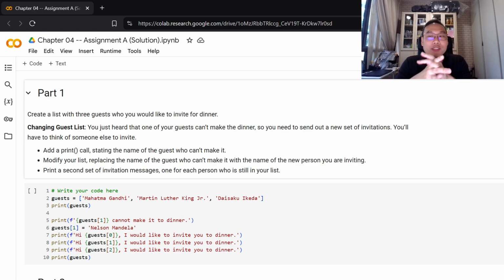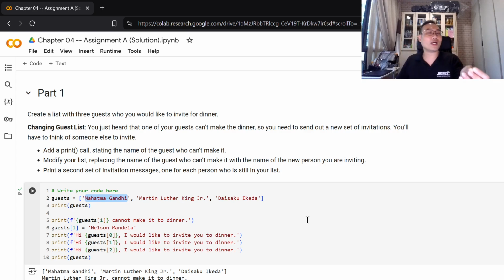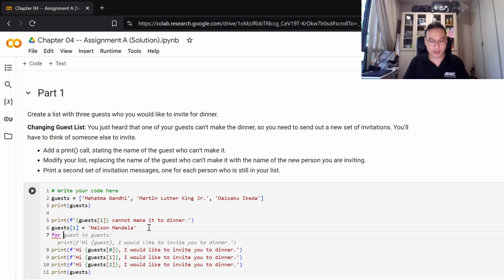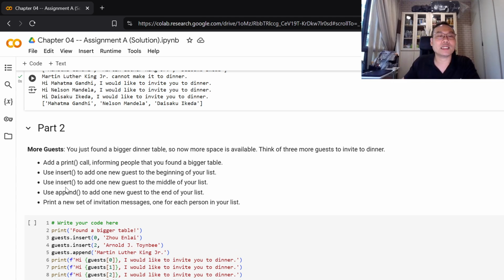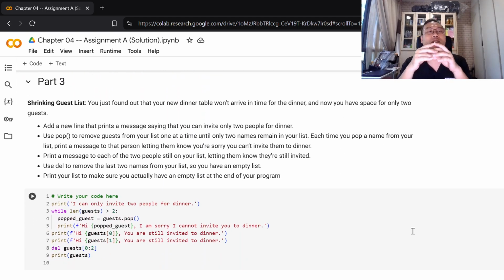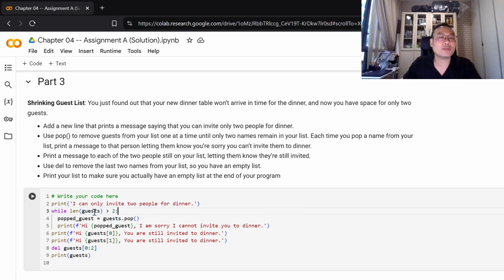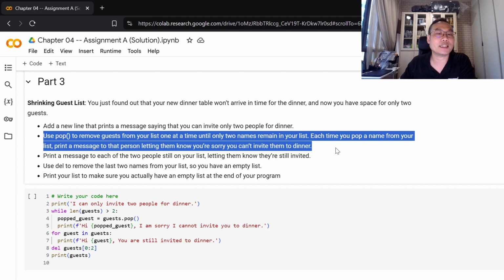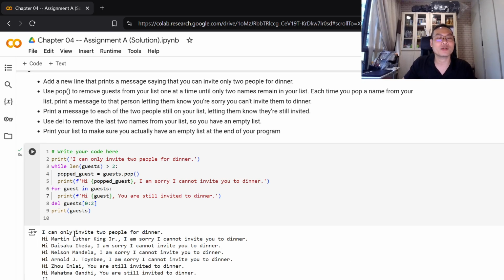[CP+] Chapter 04 -- Assignment A -- Part 1